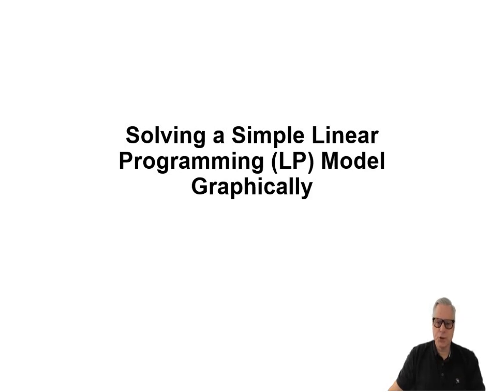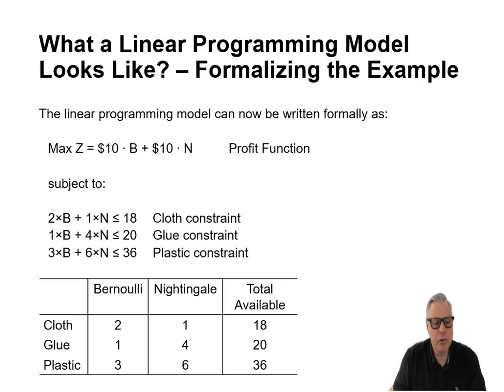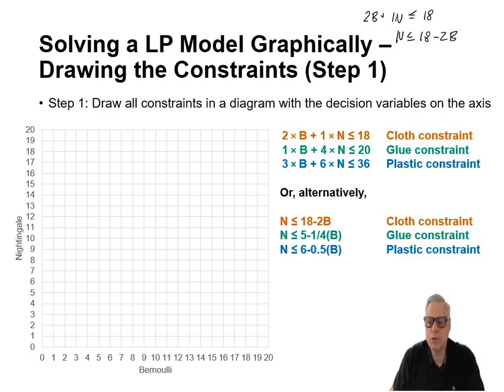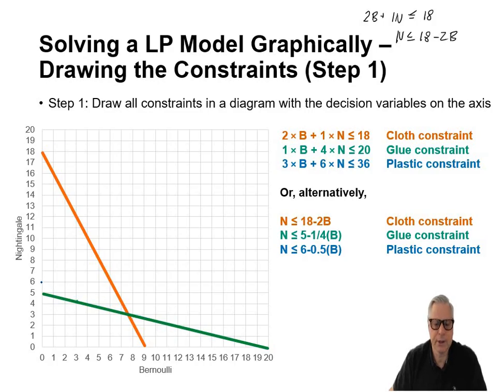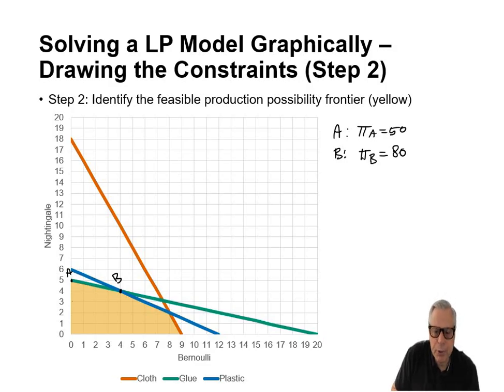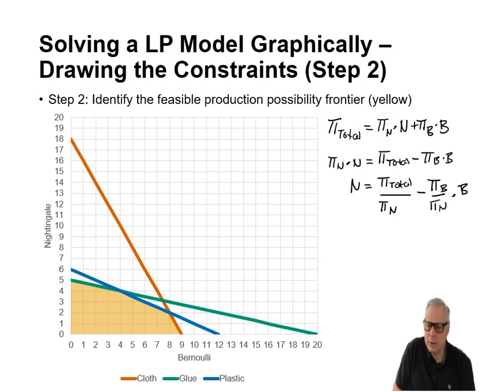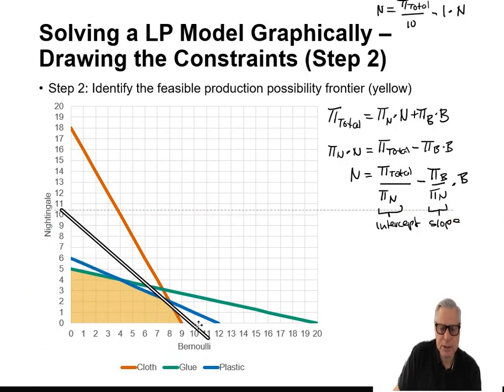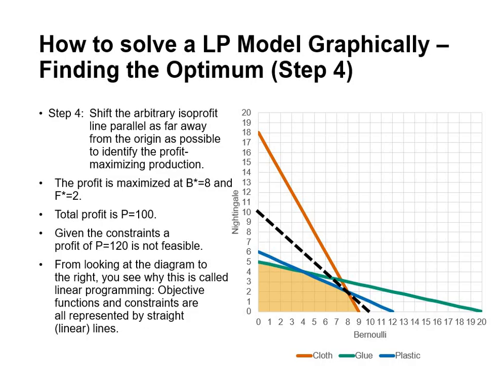T06 02 Linear Programming Graphical Solution